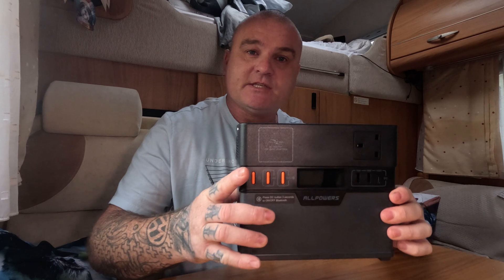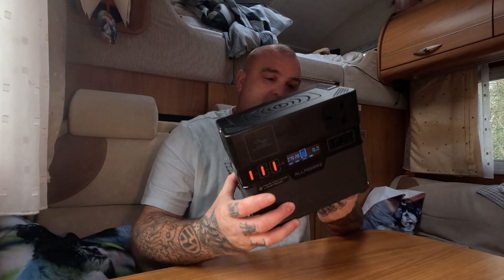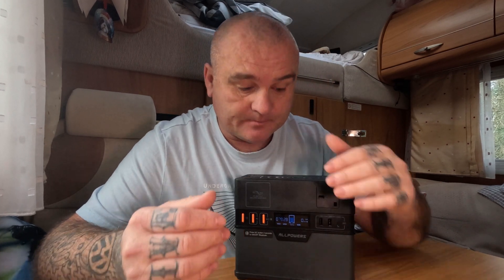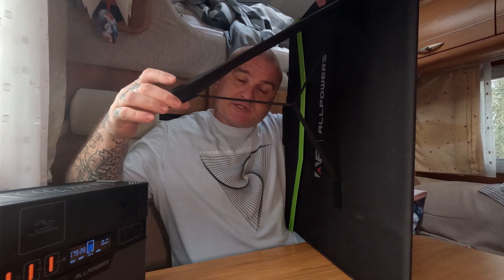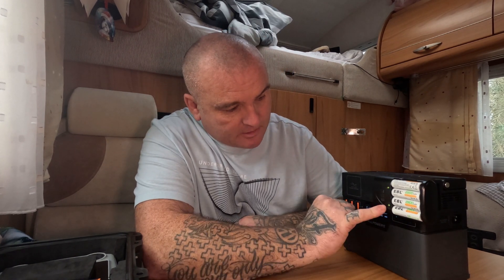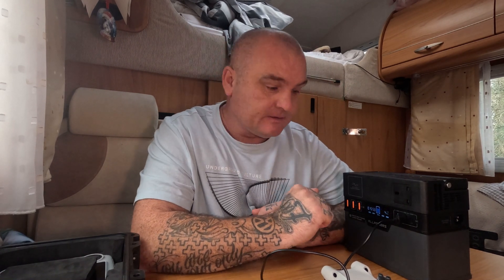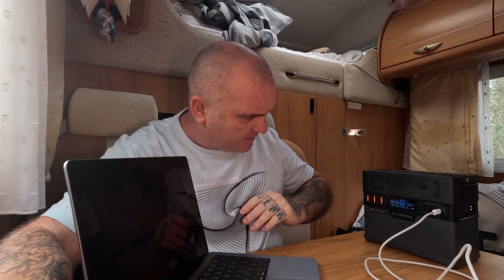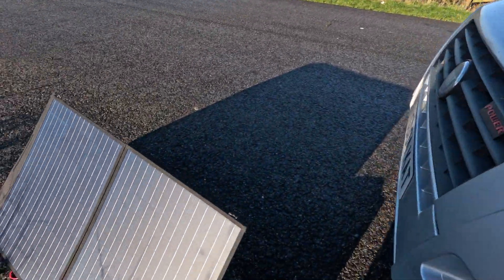ALLPOWERS S300 & SP027 solar panel an honest review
This week we test out this solar power station by all powers there s300 and sp027 solar panel .

ALLPOWERS Christmas Sale activity is live now🔥

288Wh Power Station with 100W Solar Panel
Compact Power Station Smaller Than the Same Capacity One
Maximum 300W Pure Sinve Wave AC Output
Foldable Solar Panel Easy to Carry
Ideal for Short Family Trips, Camping, Fishing, Parties, Garages, and More Outdoor activities
Included: S300 Plus, AC Charging Cable, 100W Flexible Solar Panel, Universal-XT60 Cable